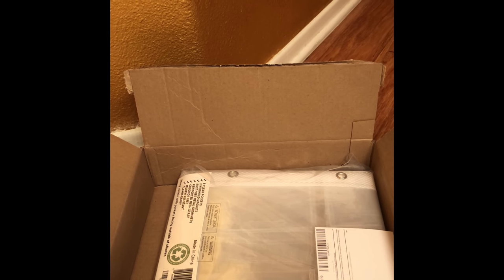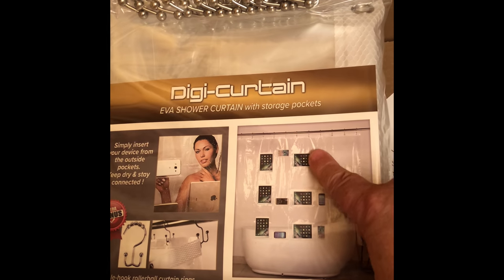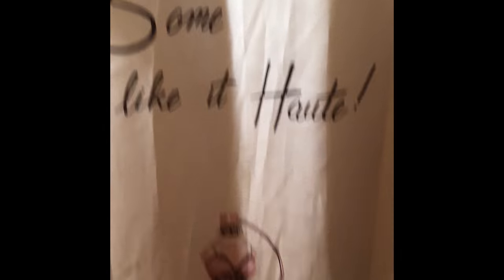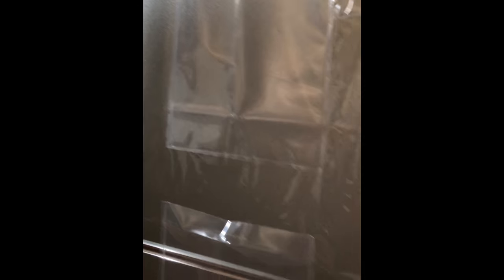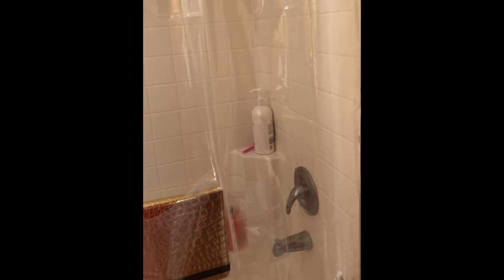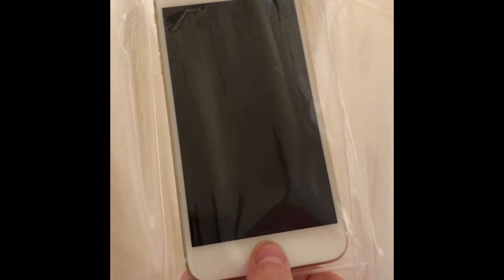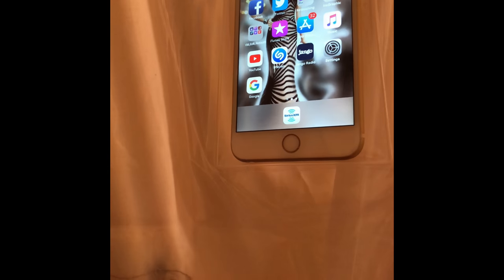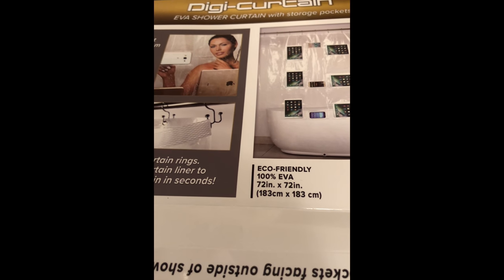Digi-Curtain (Play Music, Video in the Shower) Review w DIY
DIY with @fancienanc Digi-Curtain Unboxing, Review!
Digi-Curtain Lets you listen to your favorite Music, Video & Tv Content from your electronic devices in the Shower or Bath! It's Water Proof & easy to Hang! It has outside pockets for your electronic devices! Watch to learn!  xo @fancienanc

This Product was sent to me to review. All Opinions are my own.